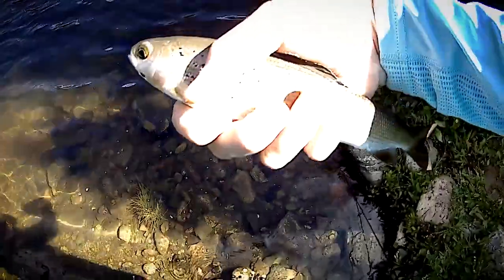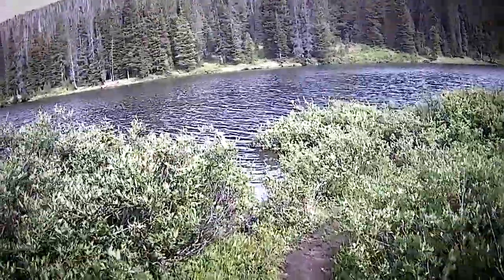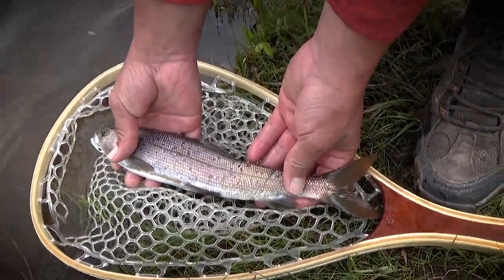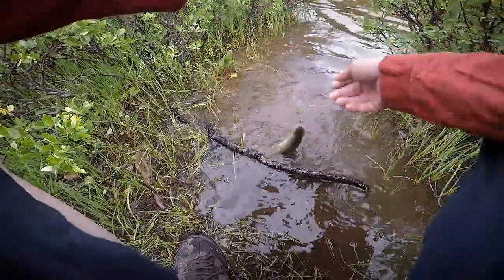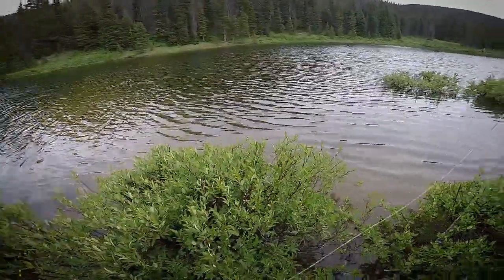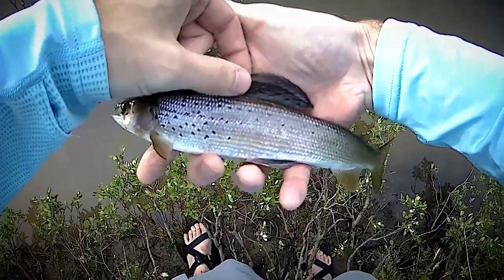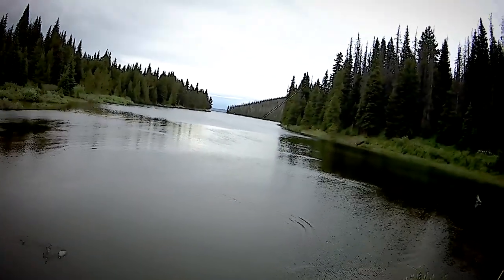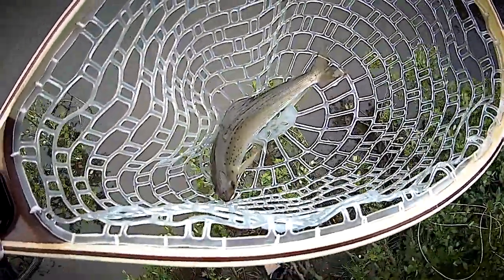Fishing for Arctic Grayling in Colorado | Vlog #3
We successfully go after our first Arctic Grayling with spinners, nymphs, and dry flies. The next day we target Greenback Cutthroats with much less success and much more hail.